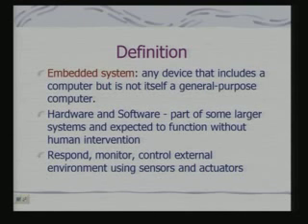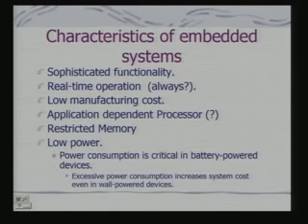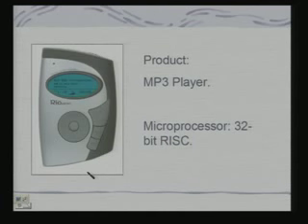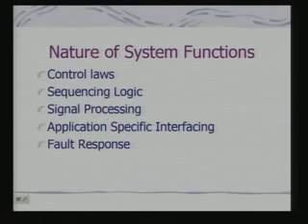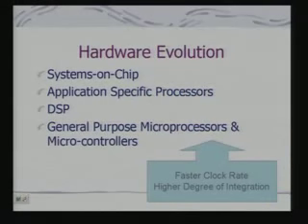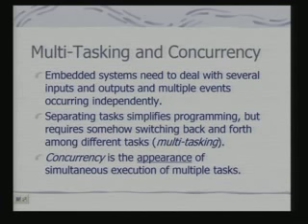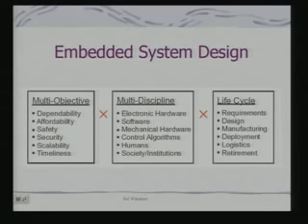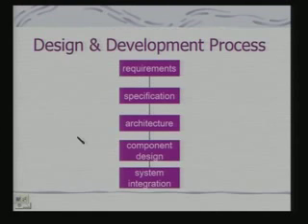Lecture 1 Embedded Systems Introduction by IIT Delhi